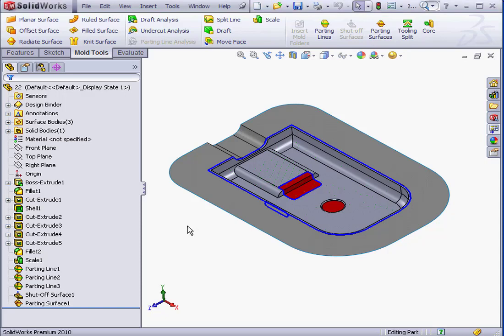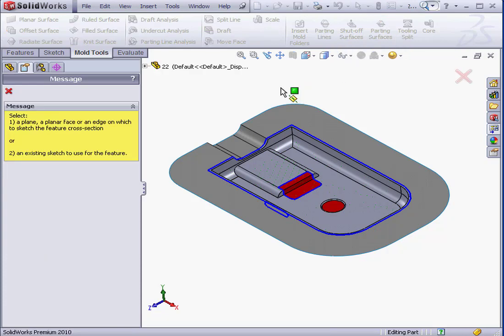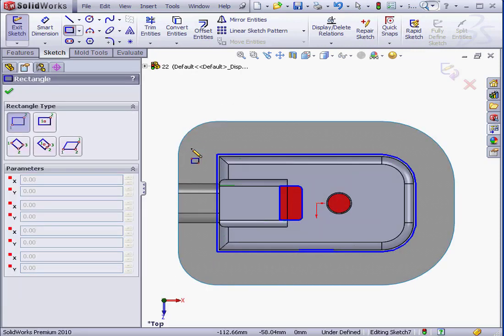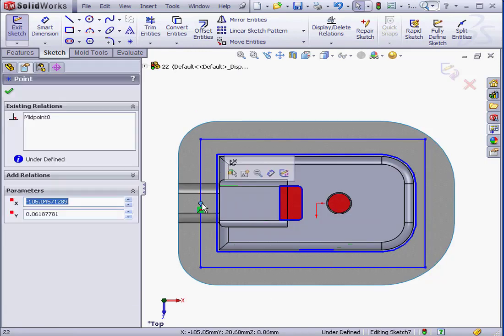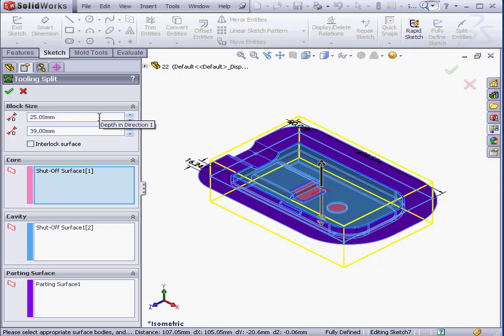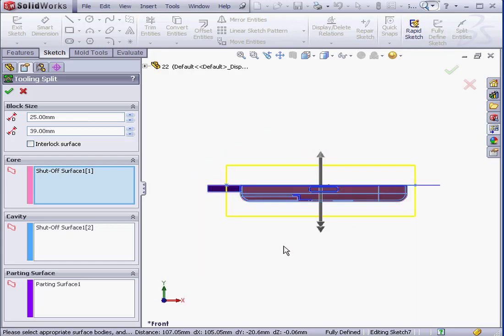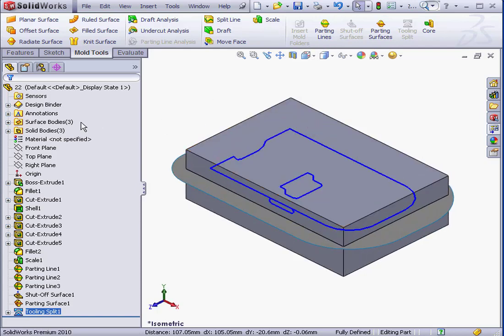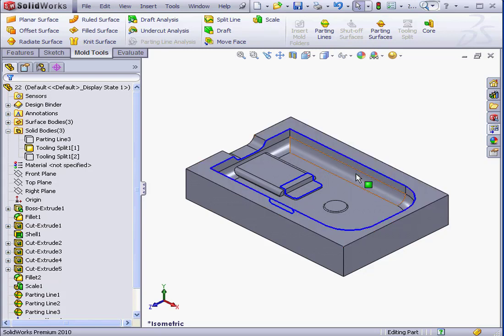09 Tooling Split ( SOLIDWORKS Mold Design Tutorial )